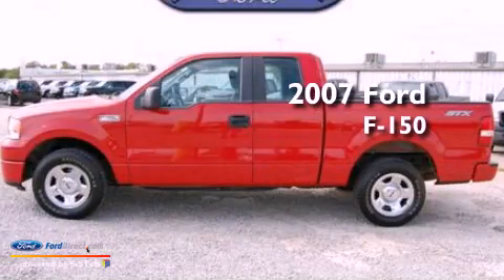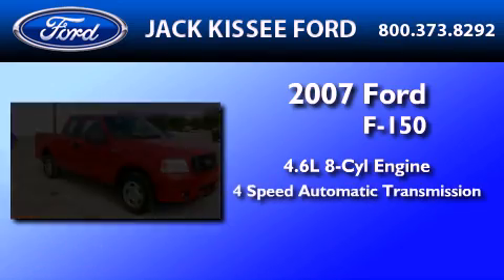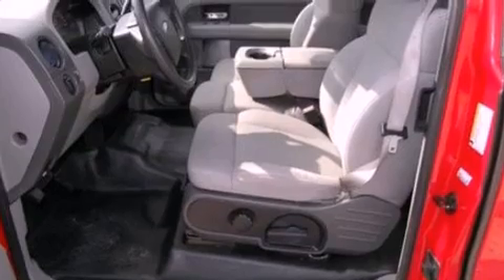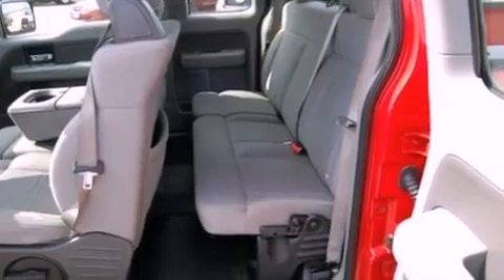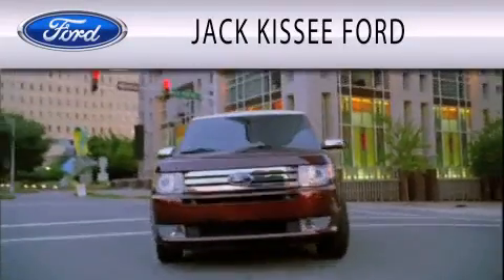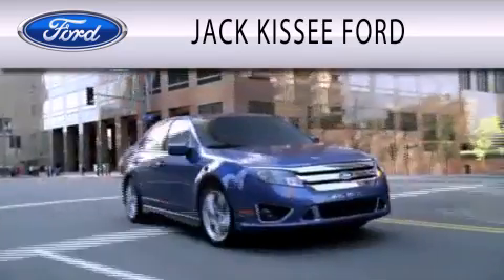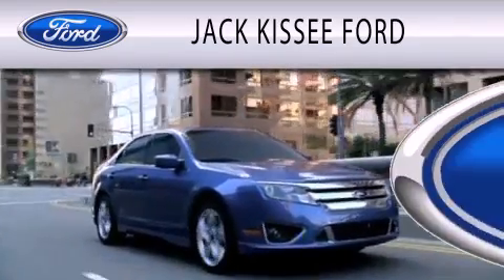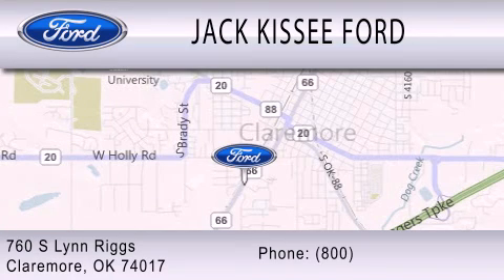2007 FORD F-150 Claremore OK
Year : 2007
 Make : FORD
 Model : F-150
 Engine : 4.6L V8
 Trans . : AUTO 4SPD

 Miles : 129,550

 Stock : 14643A